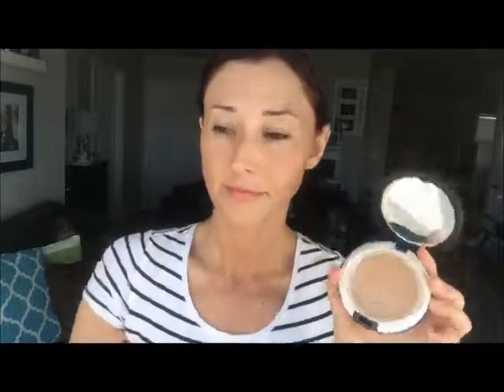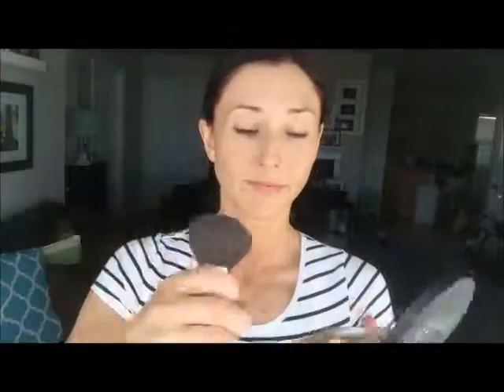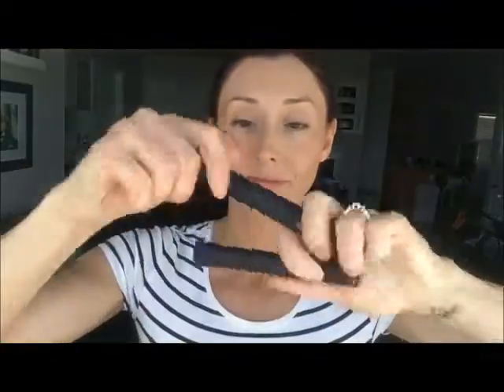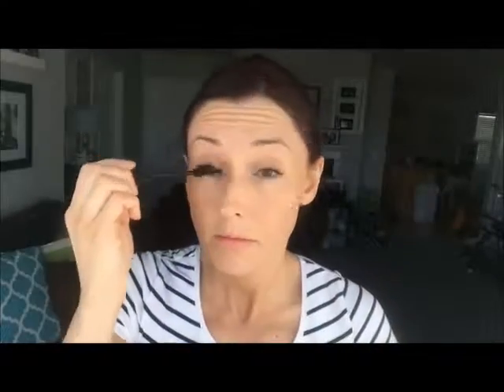The Real- No Makeup Makeup Look Featuring Younique